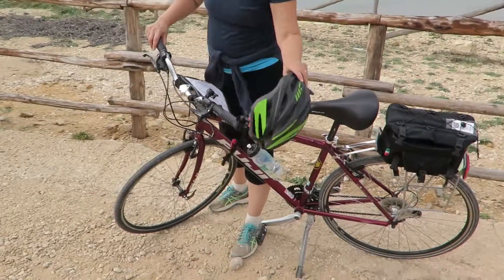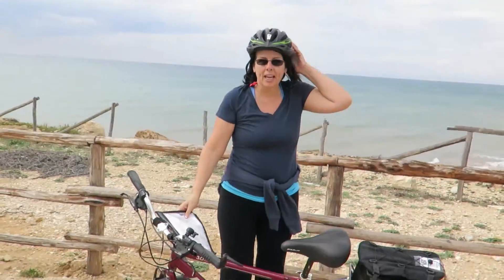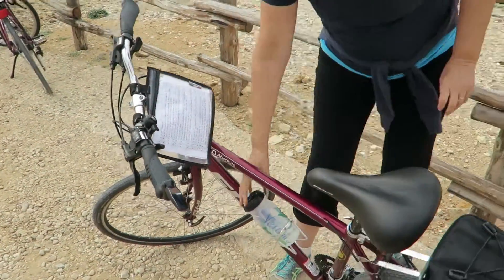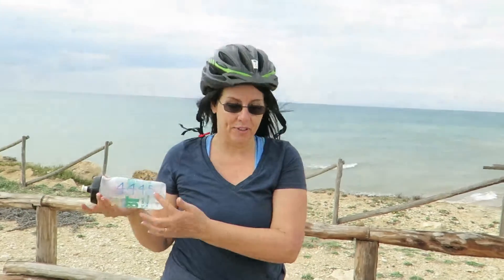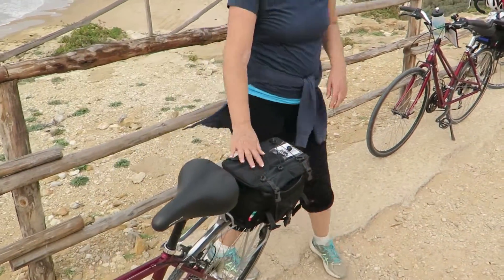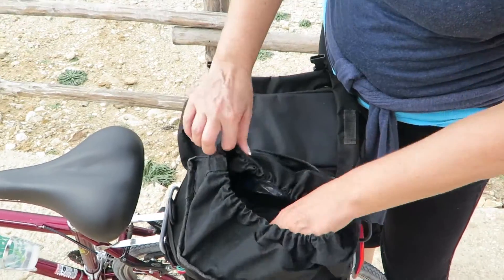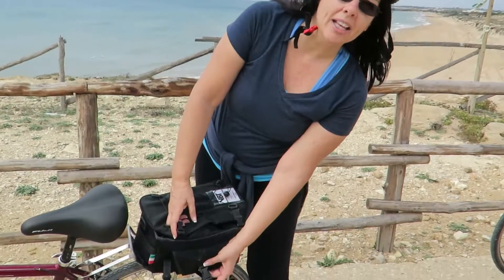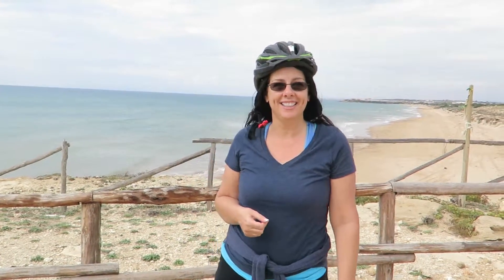A Tour of my Bicycle on our Bike Tour of Sicily, Italy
A quick tour of the bicycle and accoutrements provided by VBT on our bike tour of Italy!

We'd love to see you around the Web!
Are you on Facebook? We are too!
Do you Twitter?